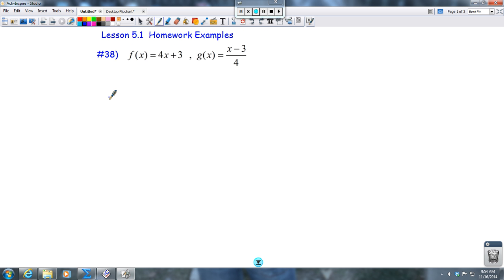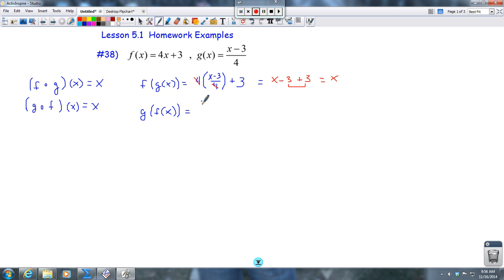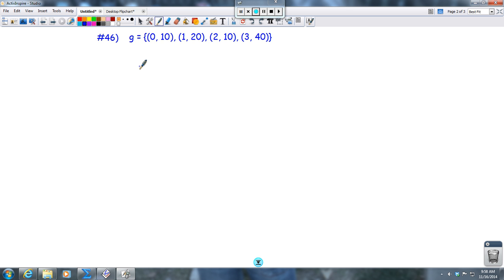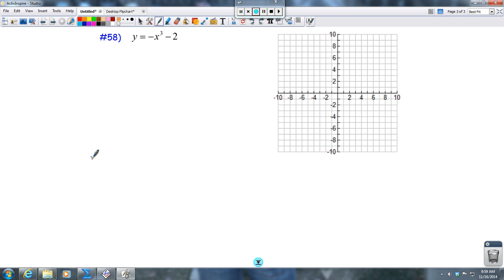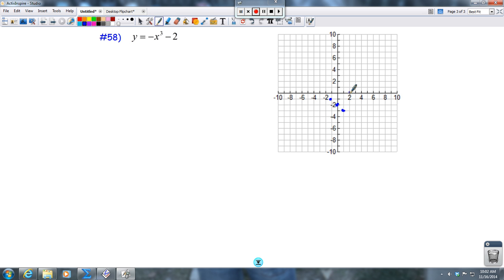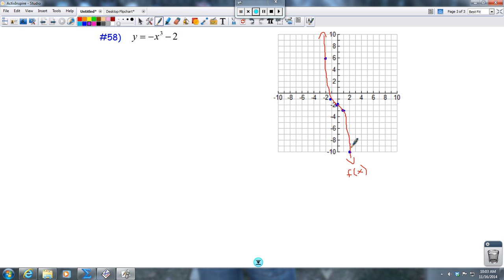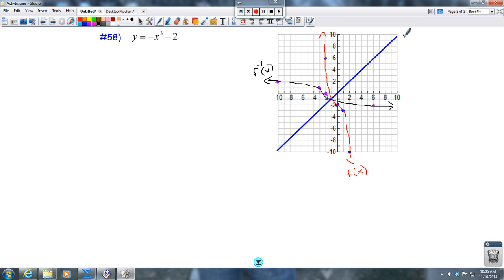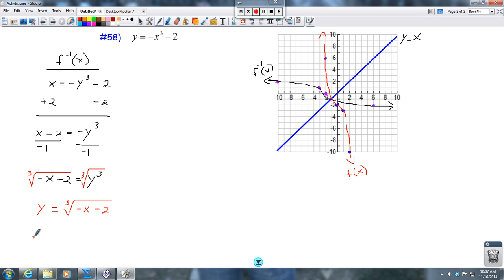5.1 Homework #38, 46, 58